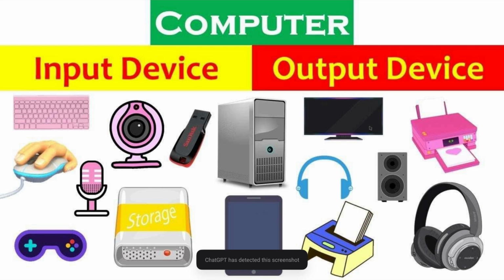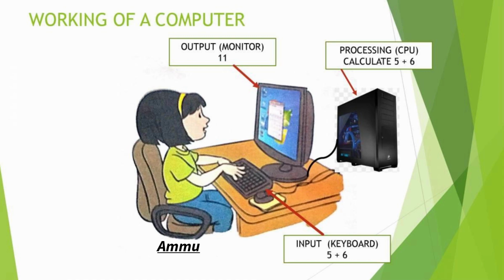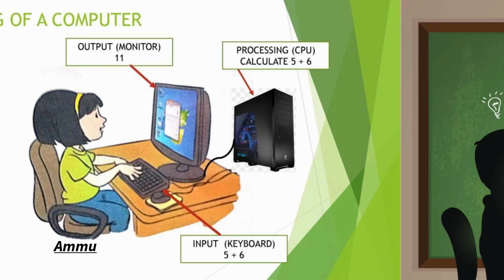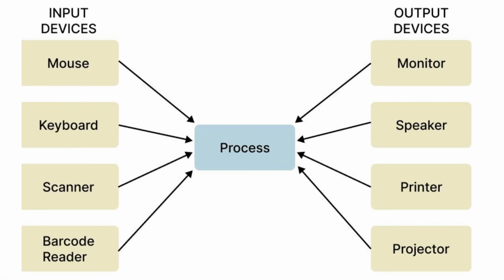Input vs Output Devices Explained | Computer Basics for Beginners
Welcome back to TechRoots by Roat!
In this video, we explain one of the most important basic concepts in computers — Input and Output Devices.
You will learn:
What input devices are
What output devices are
Real-life examples like keyboard, mouse, monitor, and printer
A simple analogy to understand the concept easily
The basic Input → Process → Output flow
This video is perfect for beginners who are starting their journey in computer fundamentals, programming, or IT.
Whether you are a student, beginner, or preparing for exams, this will help you build a strong foundation.
Topics Covered:
Input Devices (Keyboard, Mouse)
Output Devices (Monitor, Printer)
IPO Cycle Basics